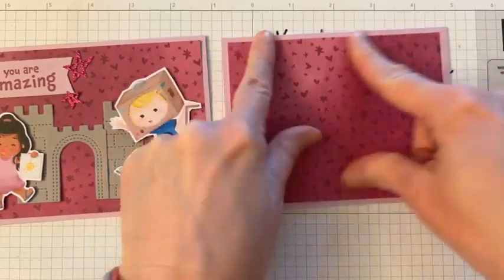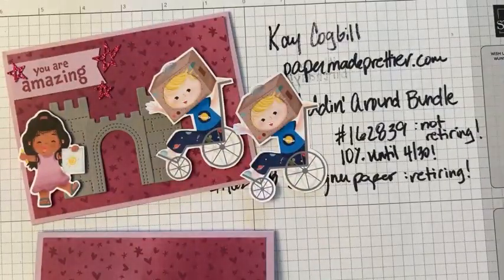Kiddin' Around card from papermadeprettier (Kay Cogbill)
Use this adorable designer paper and bundle to make a precious card! The bundle is continuing in the new catalog but the bundled price is not! Purchase before 4/30/24! Also, the paper IS retiring, so pick some up before it's gone! It's soooooooo cute and versatile!